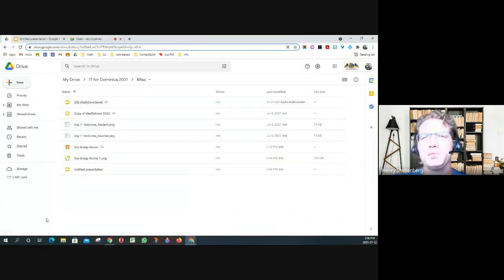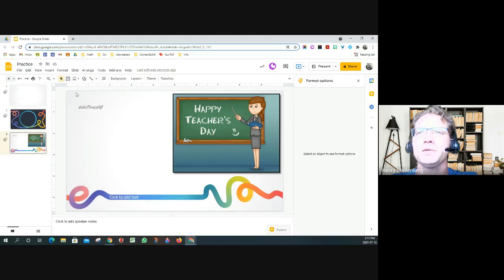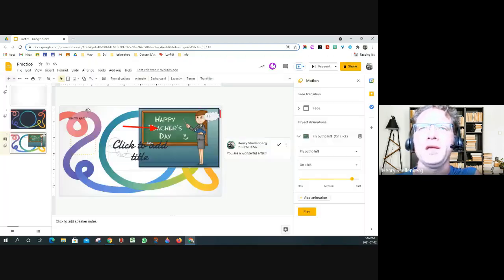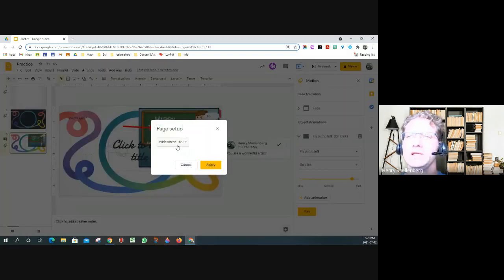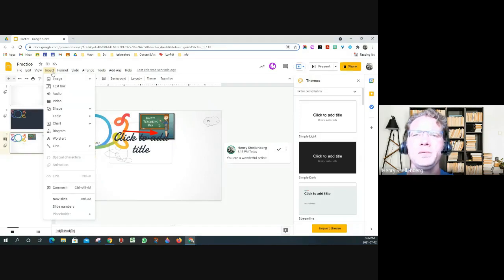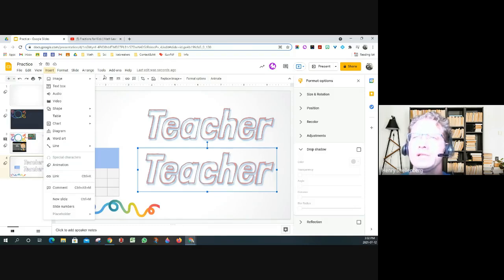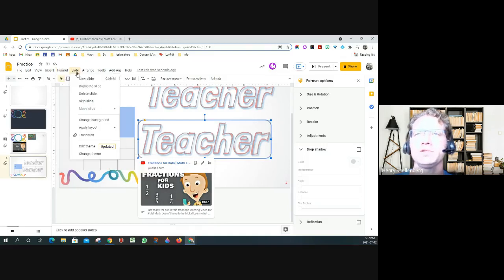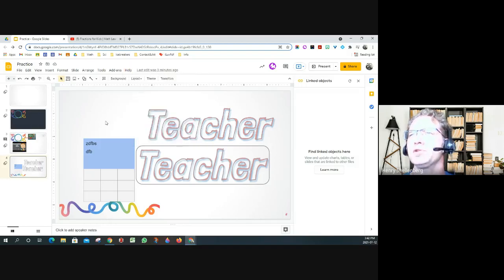IT for Dominica Day1 Google Slides Basic Tutorial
Welcome to all Dominican students to the first day of our course.